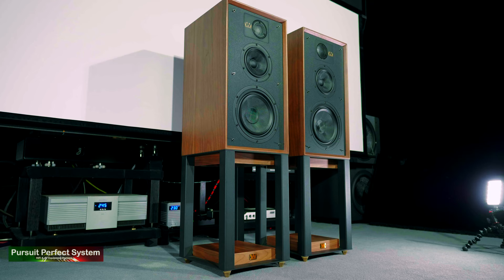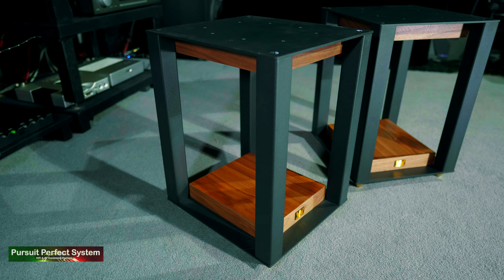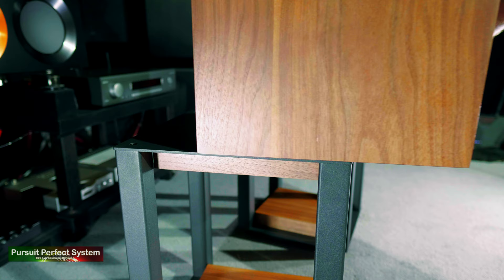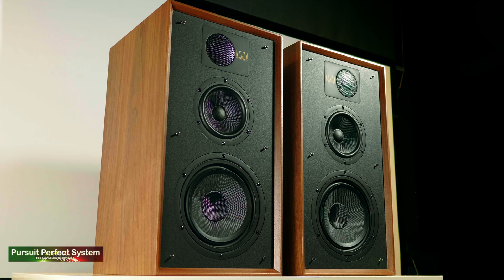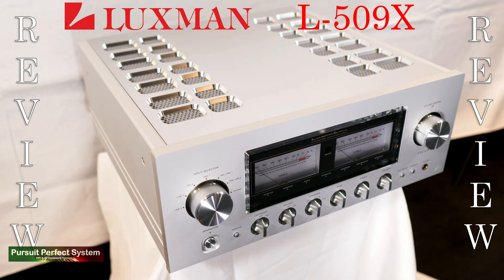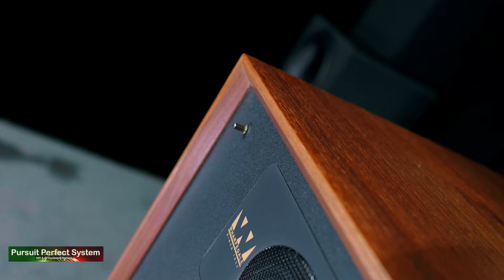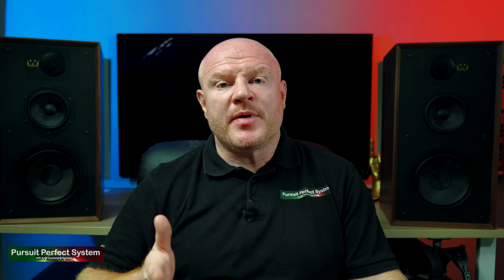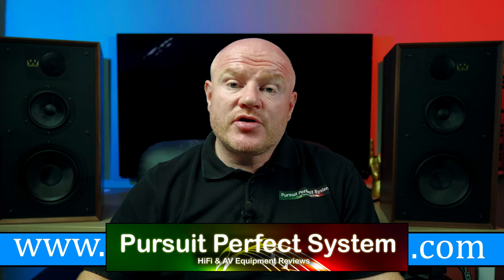Wharfedale LINTON Heritage Cool Retro Modern Excellent Affordable HiFi Speakers REVIEW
In this video I am concluding the REVIEW for the Wharfedale Linton Heritage HiFi Speakers

To buy the Wharfedale Linton from Cruthcfield in the US

Would you like to know more come and see my website review

Chapters
0:00 Intro
1:44 Price
3:11 Build Quality
4:05 Design
5:15 Speaker Technical's
7:22 Speaker Setup
8:16 Amplification
9:46 Sound Quality
19:10 Final Thoughts

The Wharfedale Linton Heritage are a Limited Edition speaker system that celebrates 85 years of Wharfedale History and its a design from the 1960's brought right up to date and offered for a very realistic price of £999 with the matching stands being well worth the asking price as you will want them as well.
In fact the Pair are so good together if you buy the Linton speakers with the Matching stands the price is reduced to £1099 making for a GREAT DEAL !!

The Linton are an excellent speaker system, with very cool retro looks and styling but with a modern sound but still keeping some of the benefits of the original Linton speakers from the 1970s such as the larger speaker drivers.

Its best to watch all the parts to help create an overall very comprehensive review.

Other bits of kit you will see in the video.

Video Equipment